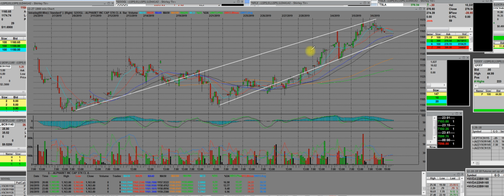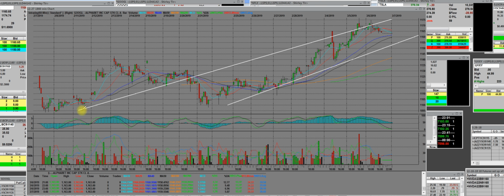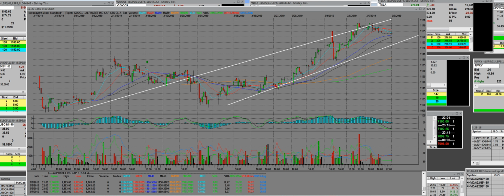3-6-19 GOOGL 60 min , Daily , charts 1175 put Options 3-19 monthly expiration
3-6-19 GOOGL 60 min , Daily , charts  1175 put Options 3-19 monthly expiration

GOOGL 1175 put options set up for a 150 % move the daily charts on google have major resistance levels , 99 % option traders never see calls or put charts when buying sell options that is why the gamed is rigged against you

The retail traders in option markets are severely handicapped when trading options our live trading room that you can attend to see for yourselves in live options trading intraday and our power option trading set ups make you a big winner instead of losing money. Our advice is to join for FREE 5 days FREE your mind will never be the same with your old ways being replaced with in the first trading day

We encourage you to join our live trading community that we have with many free webinars you get to attend as your membership is FREE let us  have fun together why we power up the profits with entry and exits